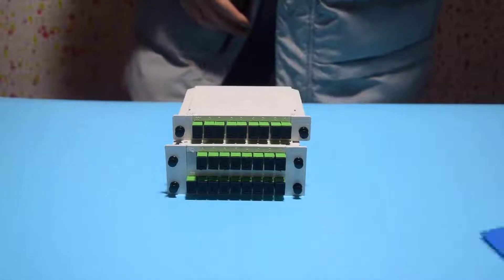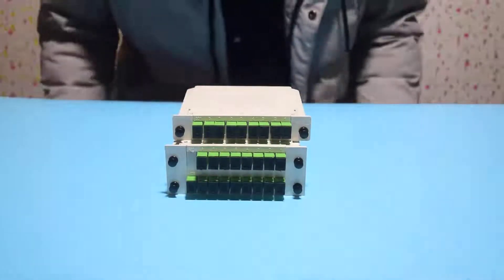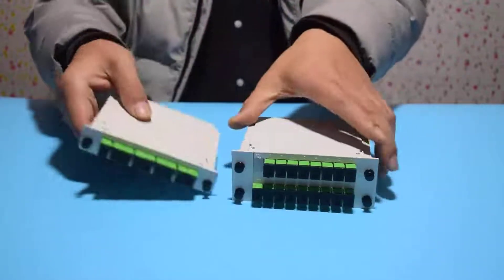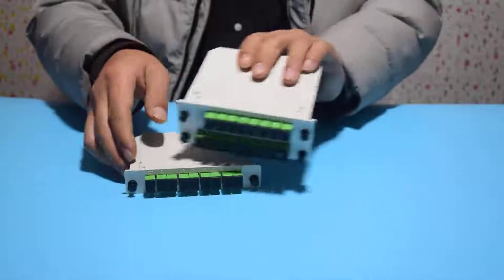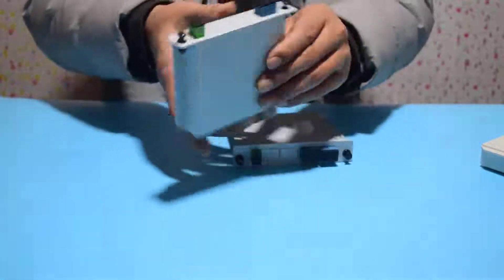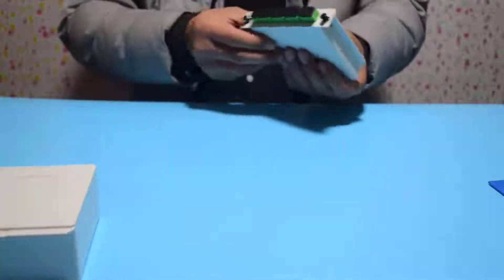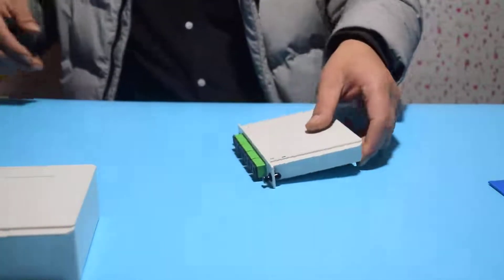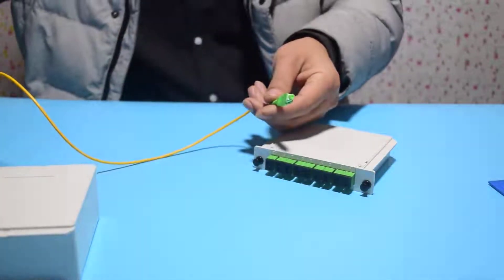China 1×2，1×4,1×8,1×16,1×32SC/APC/UPC fiber splitter,PLC splitter,factory,manufacturer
Cixi Bocheng Communication Equipment Co., Ltd.

China 1×2，1×4,1×8,1×16,1×32SC/APC fiber splitter,PLC splitter,factory,manufacturer
Hello, I'm Bocheng. Today I'll show you the optical fiber splitter and PLC splitter produced by our company, including plug-in card type, pigtail type and mini type. The connector models mainly include scupc and scapc, fcupc and fcapc, as well as lcupc and lcapc. The light splitting ratio is 1:2 and 1:4, 1:8 and 1:16, as well as 1:32 and 1:64. Any model can be customized according to requirements, Thank you.carbon fiber z splitter,1*4 plc splitter,plc splitter connector hs code,what is fiber splitter,m performance carbon fiber splitter,fiber optic splitter loss calculator,fiber network splitter,outdoor plc splitter,fiber splitter hs code,fiber splitter for sale,carbon fiber splitter for c8,fiber splitter 1x2,plc splitter with connector,fiber splitter closure,plc splitter to buy,1x8 plc splitter sc/apc,fiber optic splitter for,fiber optic splitter 2 in 1 out,fiber optic splitter installation,plc splitter chip,splitter in fiber,plc splitter manufacturer,active fiber splitter,carbon fiber splitter q60,plc splitter wafer,1 x 2 fiber splitter,8 port fiber splitter,plc splitter uk,fiber splitter nedir,can you use a 2 way splitter for satellite,plc splitter full form,plc splitter nedir,lgx plc splitter,cts v carbon fiber splitter,carbon fiber splitter bmw,gpon plc splitter,plc splitter ubiquiti,what does a 2 way splitter do,plc splitter hs code,plc splitter inspection report,4 way fiber splitter loss,plc splitter price in bangladesh,fiber splitter box,korean fiber splitter,fiber optik splitter nedir,google fiber splitter,4 way plc splitter,fiber splitter 1x3,splitter kabel fiber optik,fiber line splitter,3m plc splitter,fiber optic splitter for tv,plc splitter adalah,plc splitter meaning,fiber beam splitter,fiber splitter single mode,why use a plc,fiber duct splitter,plc splitter market,fiber beam splitter measurement,fiber optic splitter box.